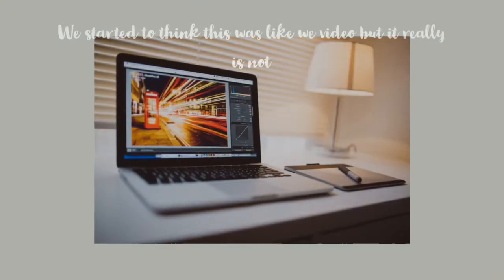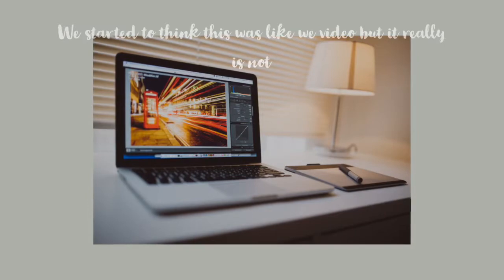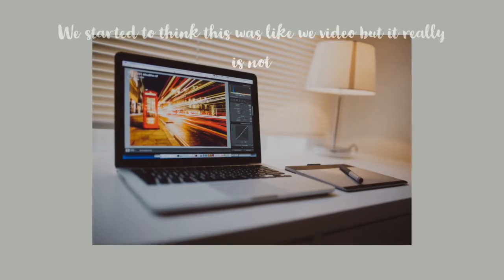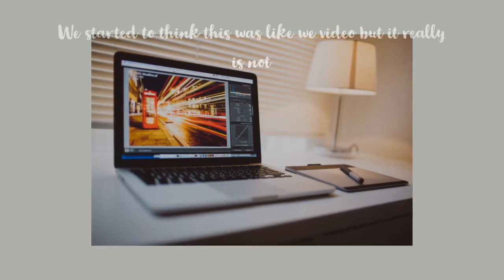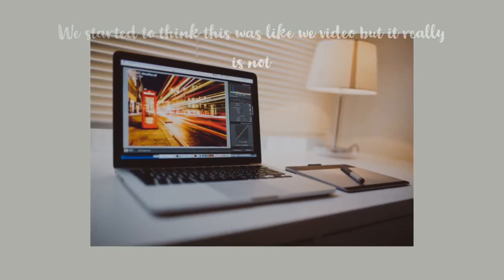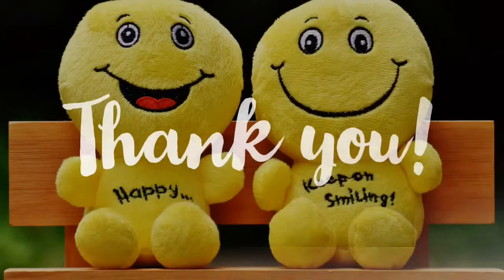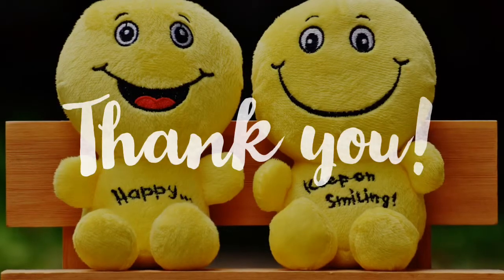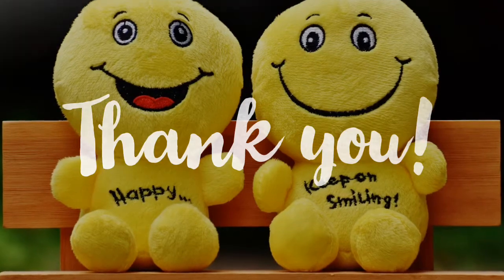Adobe Spark 1st try r